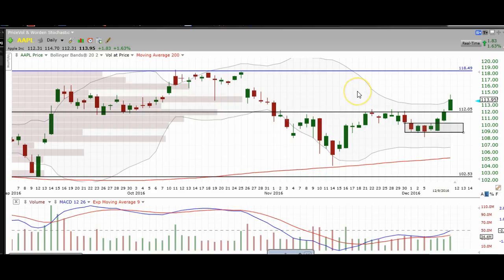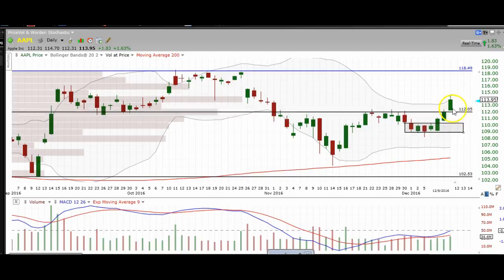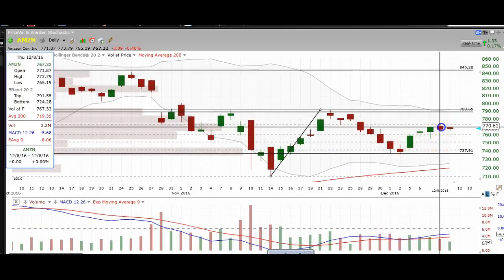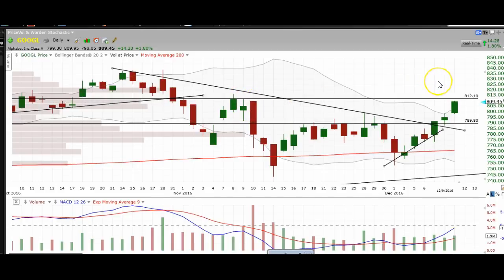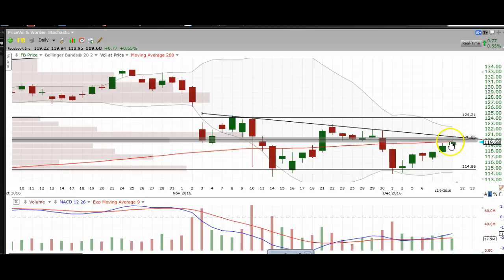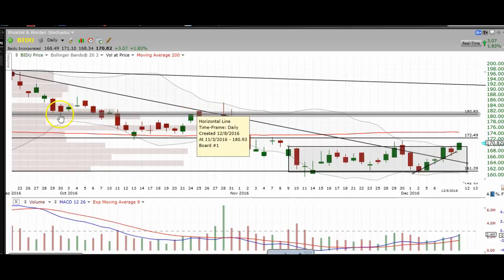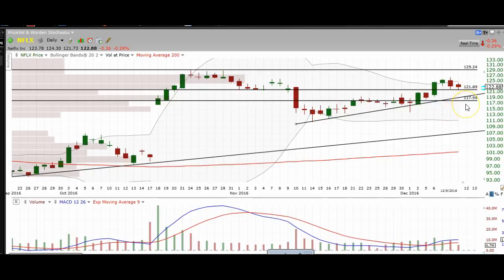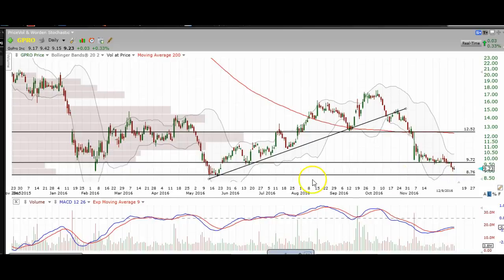Stock Market Stock Chart Technical Analysis $AAPL $AMZN $GOOGL $FB $NFLX $PCLN $GPRO $BIDU